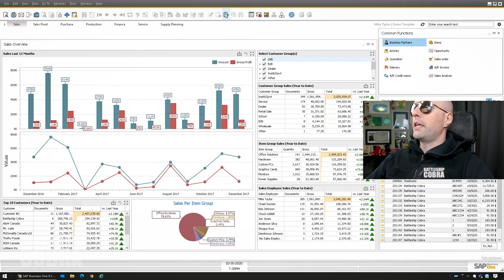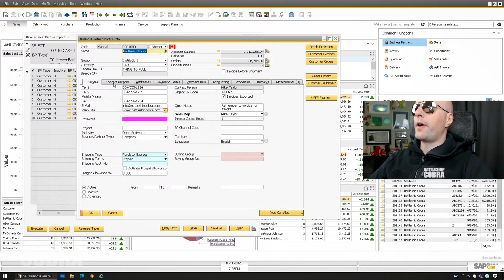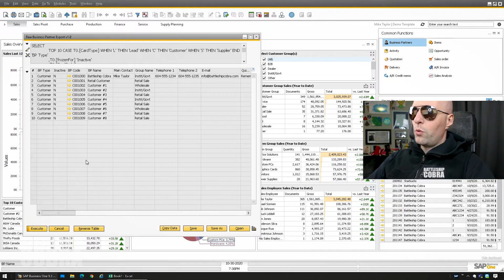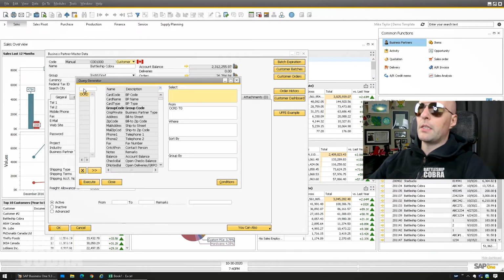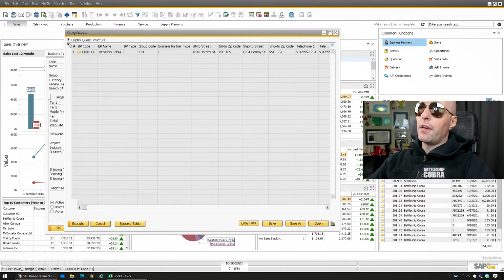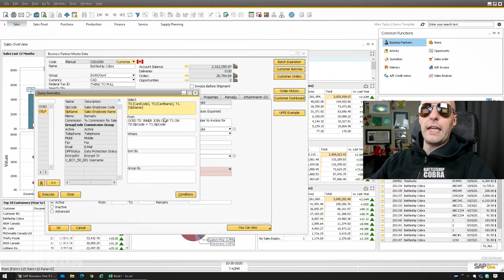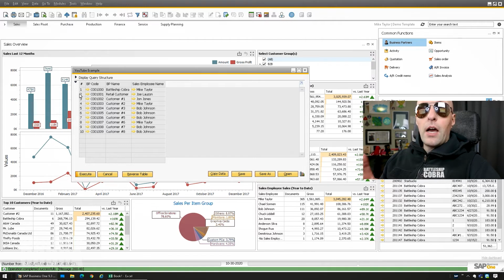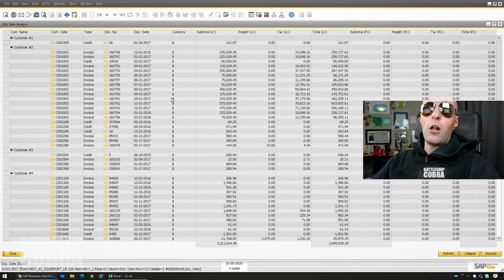SQL Query Generator Tips & Tricks - SAP Business One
🎦 Video Description
Learn some things you might not have known about making queries and the SQL Query Generator.

📚 Chapters
00:00 - Introduction
01:25 - What is a Query?
02:25 - Copy Table to Excel Trick
03:36 - How to Start Your Own Queries
06:15 - Bold Field Table Trick
07:14 - Saving a Query to Query Manager
08:11 - Advantages of B1UP for Queries
09:29 - Outro